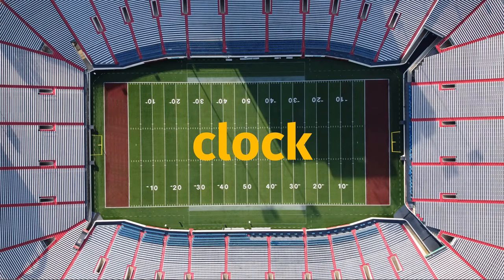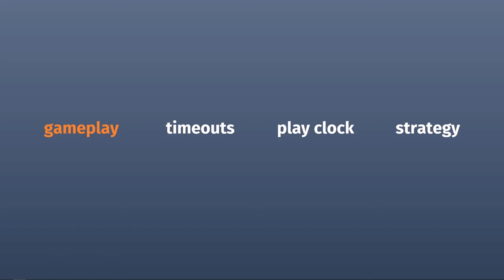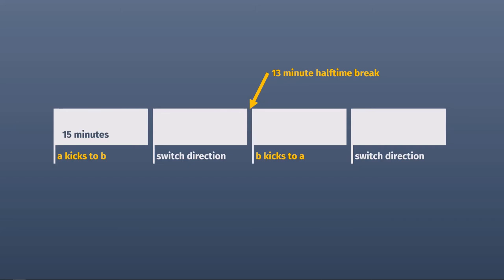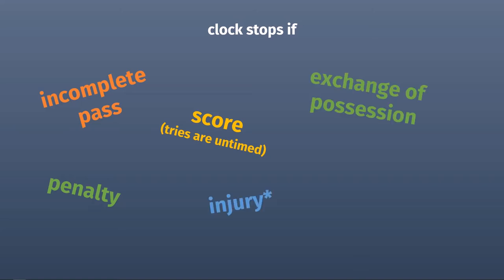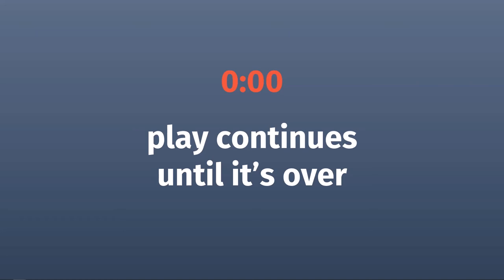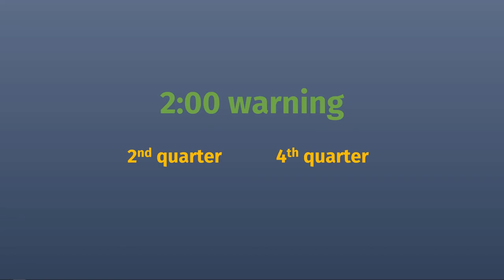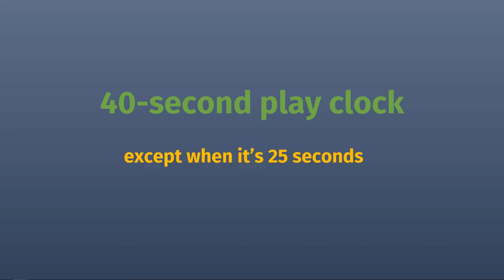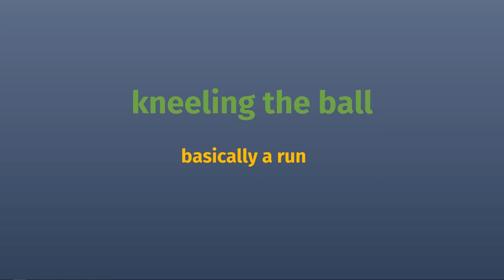Introduction to (American) Football: The Game Clock, Play Clock, and Timeouts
An overview of how the clock works in football, how long games are, how many timeouts a team has, and some of the strategy involved.